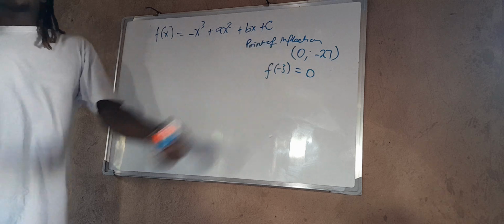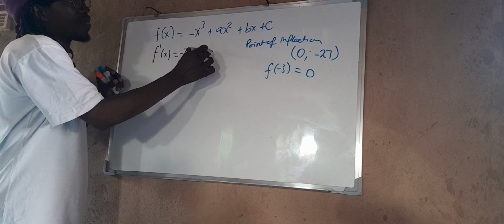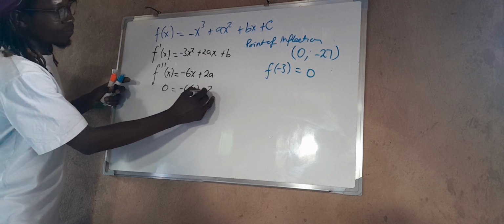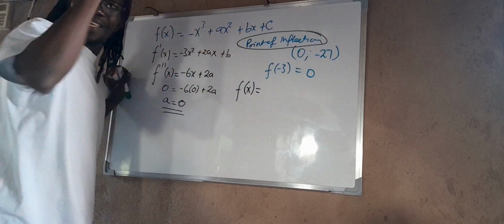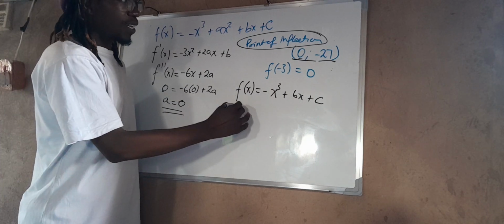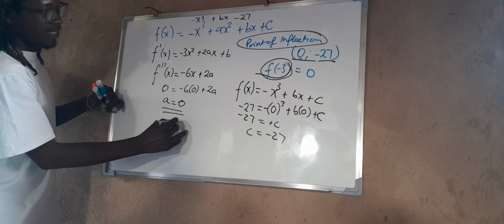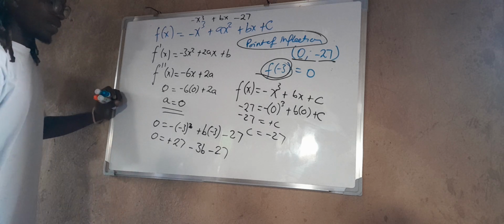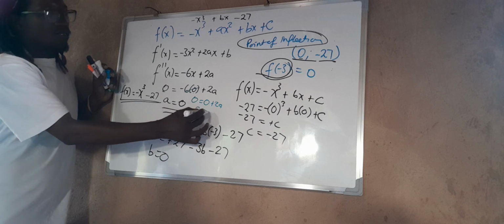calculus: finding equation of a function: to be deleted from extra lessons session